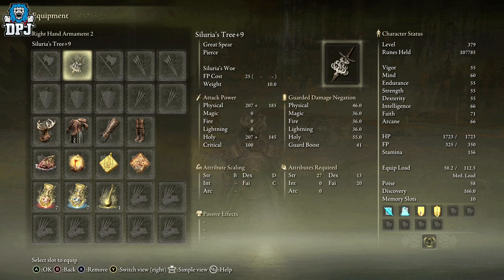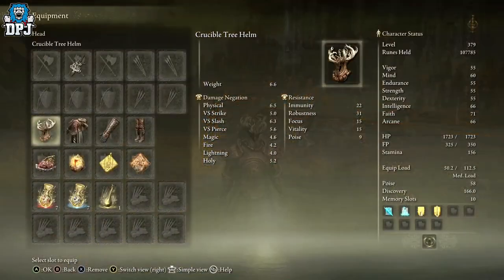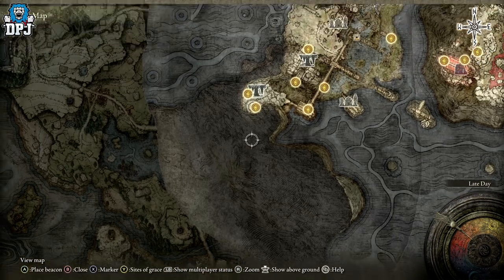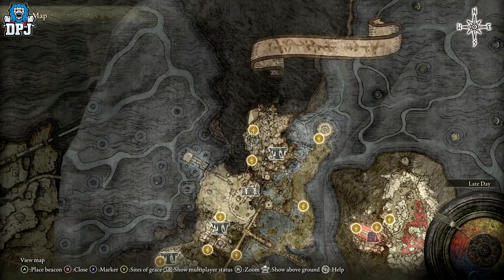EASILY MISSABLE AMAZING ARMOR & WEAPON - Elden Ring: How To GET SILURIA'S TREE & CRUCIBLE TREE ARMOR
Dont miss this amazing Elden Ring Weapon & Armor Set.